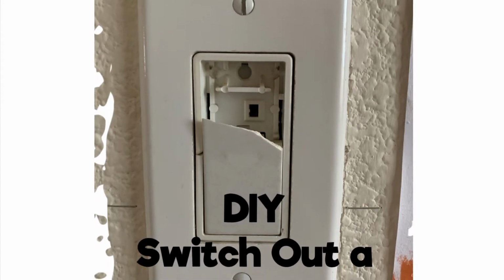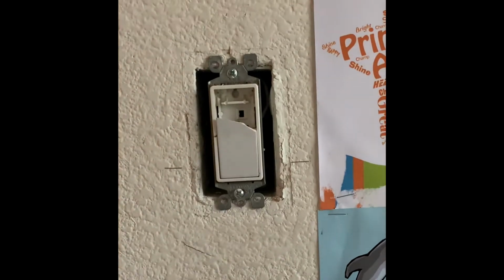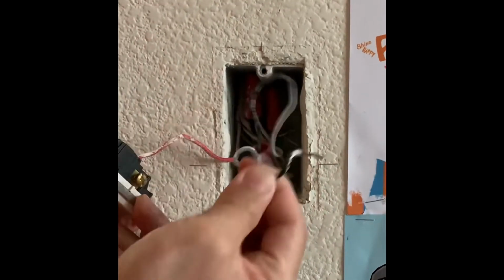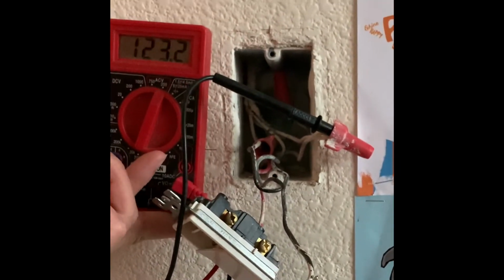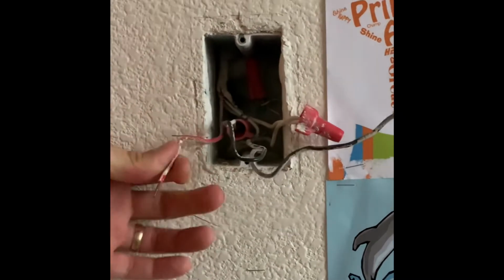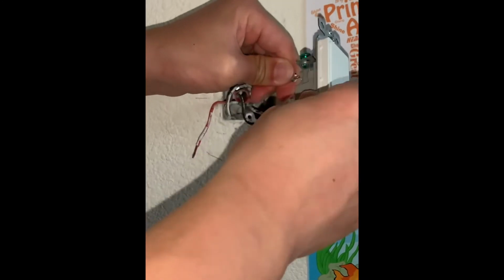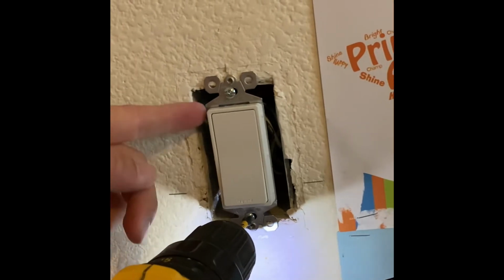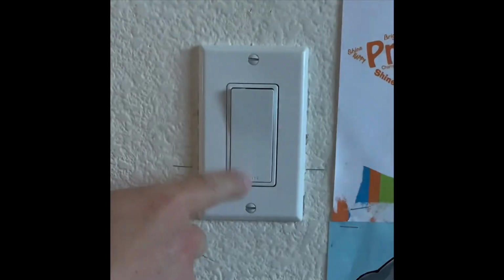Light Switch Replacement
Simple do it yourself. Switch out a light switch because you want to or because it’s broken or because it doesn’t work right.

Item bought at Lowes